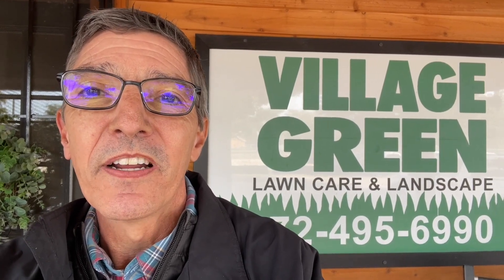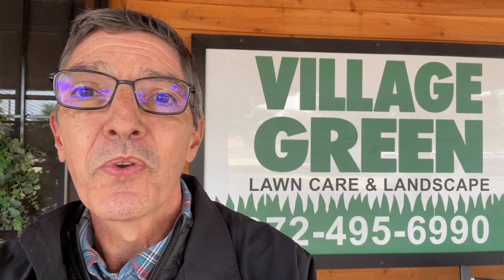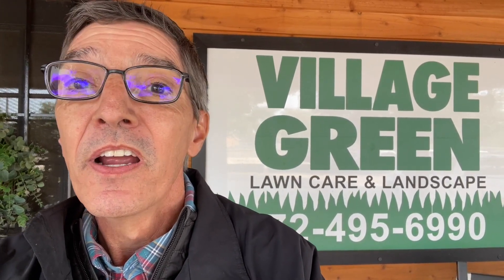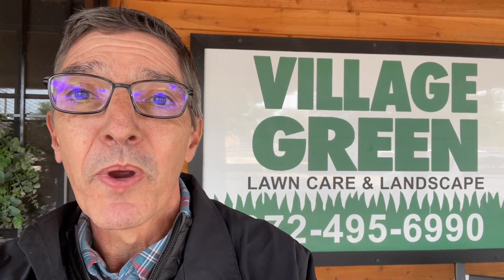How to Protect Your Plants and Lawn from Freeze Damage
North Texas weather always keeps us on our toes! Winter officially arrives Wednesday, and right on its heels will be a powerful cold front that will plunge our morning temperatures into the teens, with daytime temperatures struggling to get above freezing on Friday!

If you wonder what this means for your home, you’ll want to watch this helpful video with three essential tips on protecting your plants and lawn from freeze damage.

If you want a healthier lawn without all the hassle of maintaining it yourself, call for more information about our affordable lawn health plans.

In business since 1980, Village Green is a family-owned and operated business based in Plano, Texas.